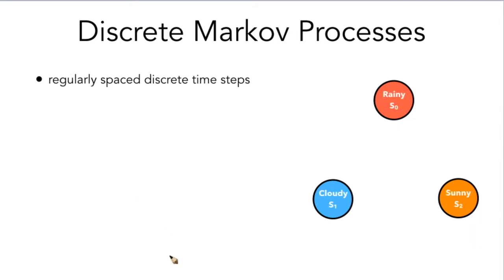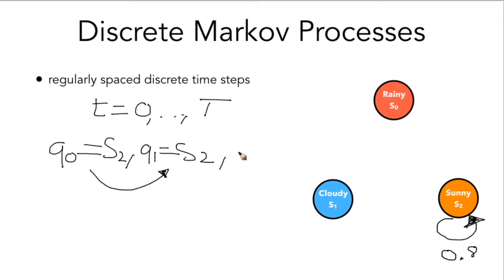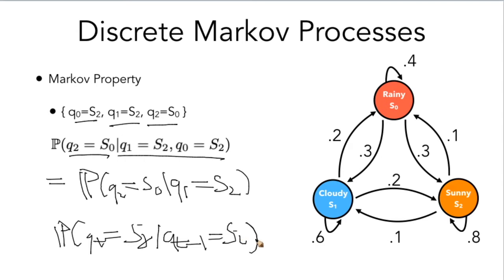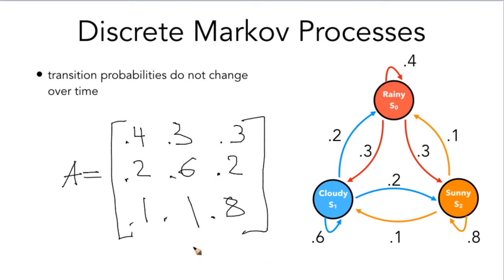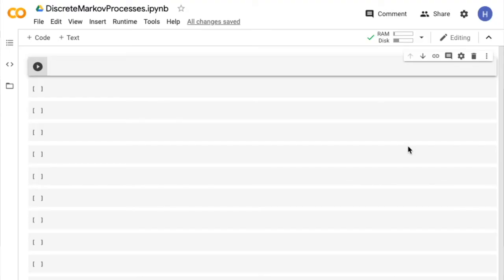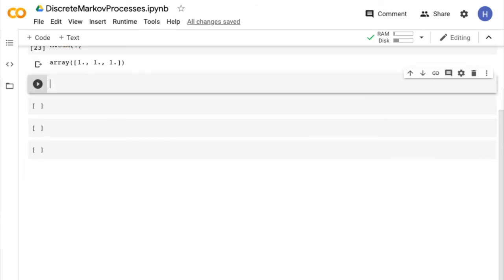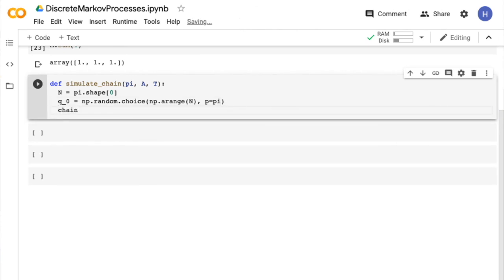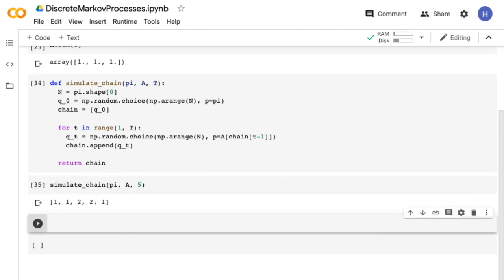Part 1: Discrete Markov Processes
Hello World, this is my first video of series that I am planning to create on Hidden Markov Models. Here we will cover some theoretical foundations and write a function to simulate data from a discrete markov process.